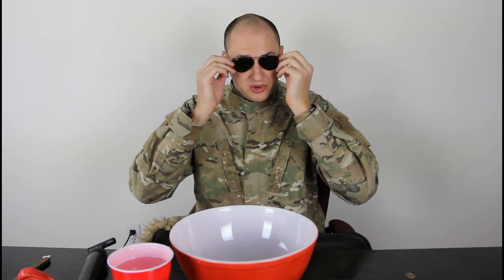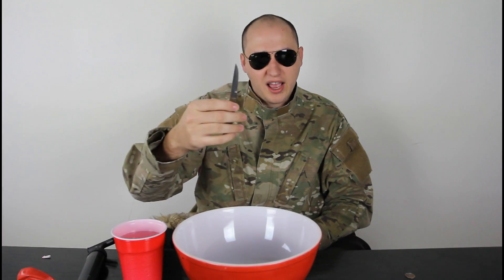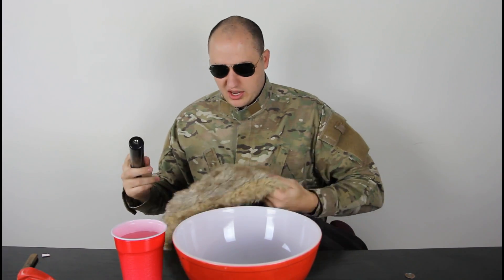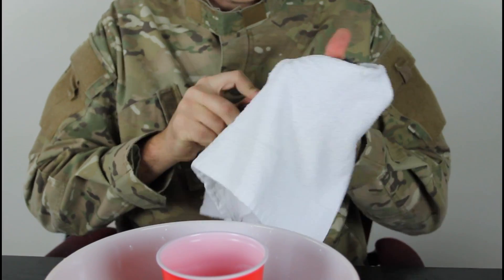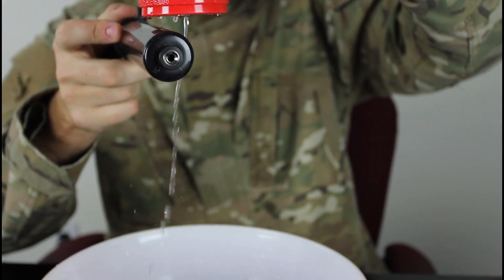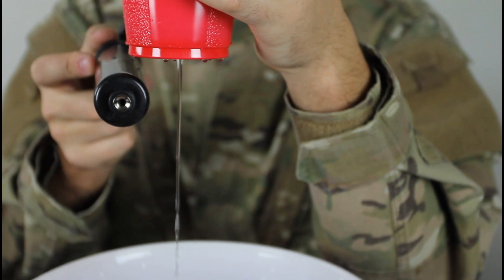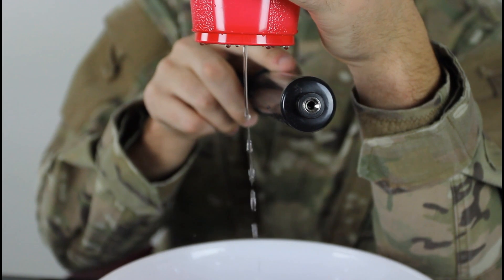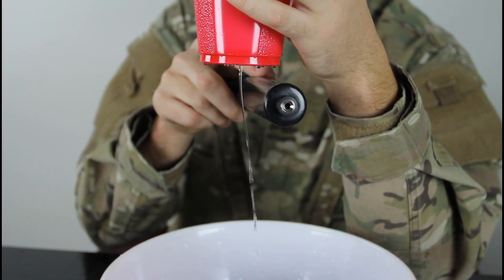Water and static Electricity -Science Experiment